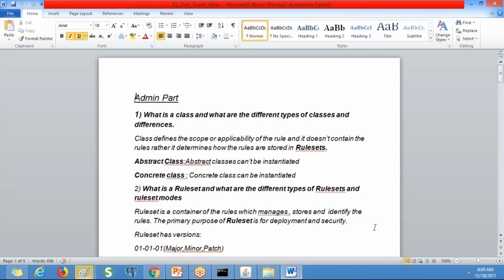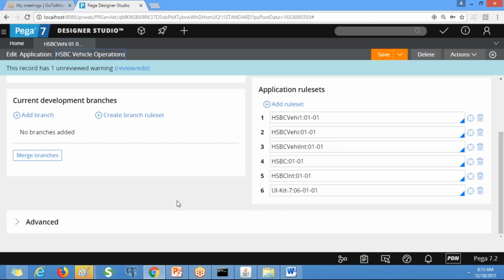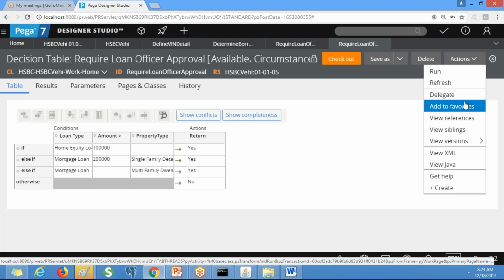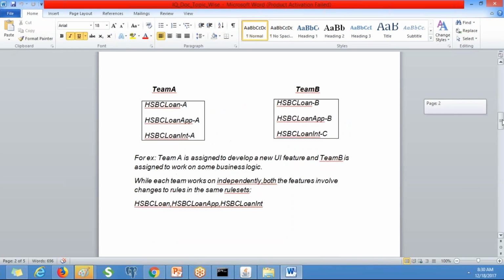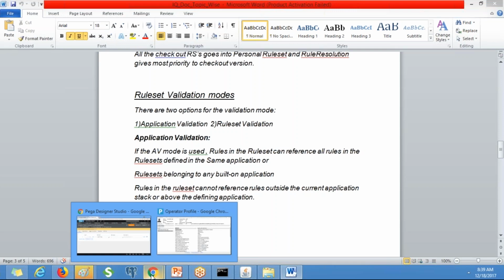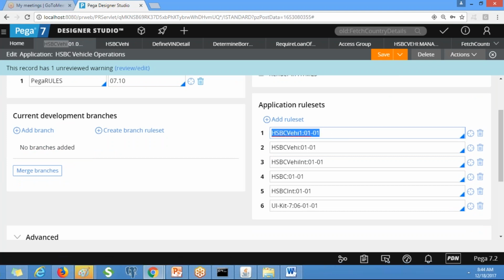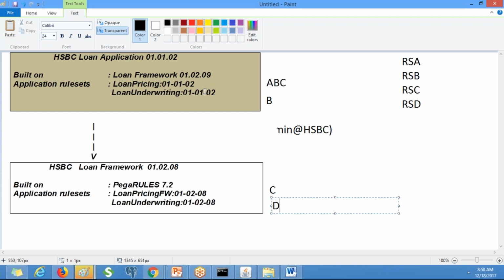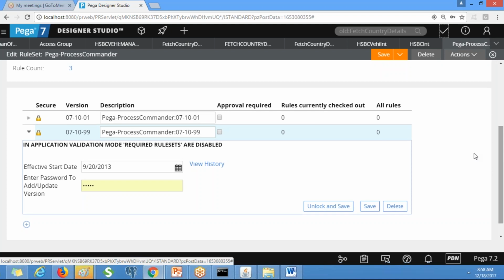Class ,RulesetTypes and Validations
It gives the complete knowledge on Classes ,Ruleset types and its Validation modes.

For training ,Call/whats App  on : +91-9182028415